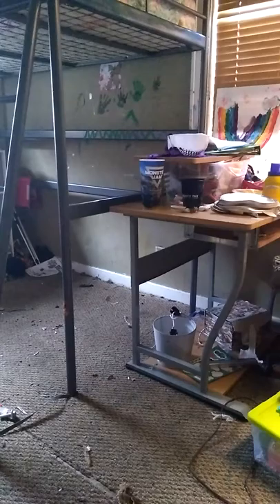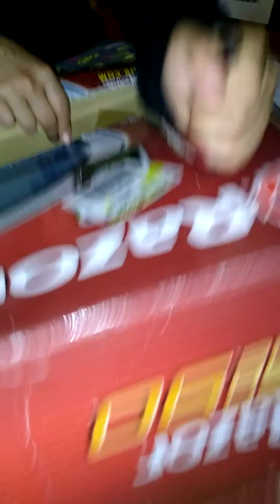March 29, 2018